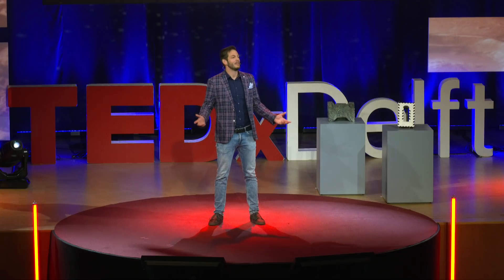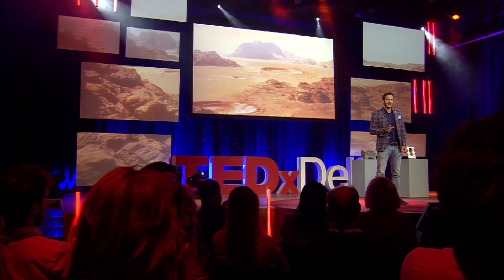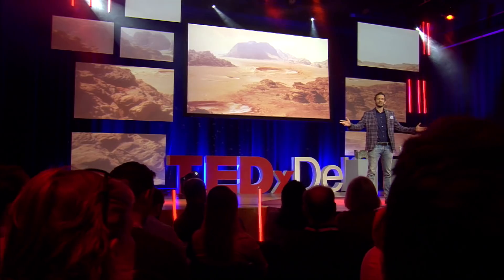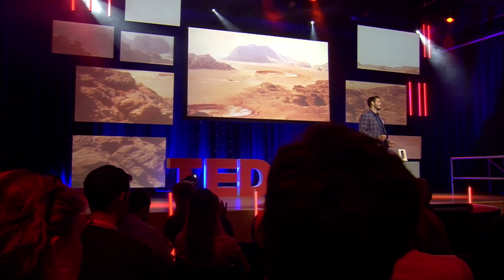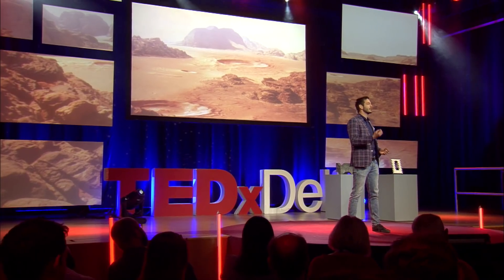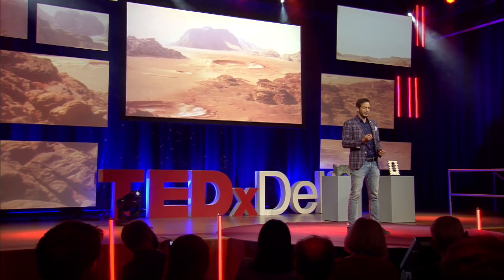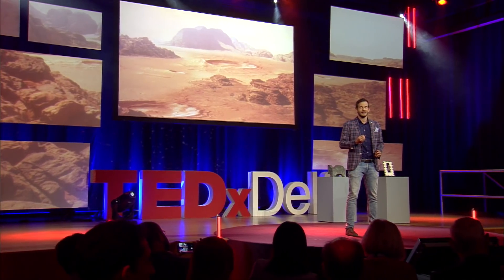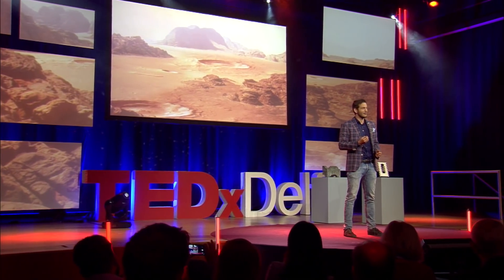How bacteria can help us colonise Mars | Benjamin Lehner | TEDxDelft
“ Benjamin Lehner was born and raised in Austria. He obtained a Bachelor and Master degree in general Biology from the University of Salzburg where he also worked for two years in scientific anti-terror consulting (EU projects CATO and BRIDGE). In 2015, he joined the European Astronaut Centre in Cologne as an intern to work together with the DLR on life-support systems followed by a few months supporting the European Astronaut training. He started a PhD at TU Delft in the applied science faculty in 2016 and still holds this position. During his PhD he kept doing experiments at the European Space Agency and spent six months at NASA Ames research center in California to further advance his research.” “ Benjamin Lehner was born and raised in Austria. He obtained a Bachelor and Master degree in general Biology from the University of Salzburg where he also worked for two years in scientific anti-terror consulting (EU projects CATO and BRIDGE). In 2015, he joined the European Astronaut Centre in Cologne as an intern to work together with the DLR on life-support systems followed by a few months supporting the European Astronaut training. He started a PhD at TU Delft in the applied science faculty in 2016 and still holds this position. During his PhD he kept doing experiments at the European Space Agency and spent six months at NASA Ames research center in California to further advance his research.” This talk was given at a TEDx event using the TED conference format but independently organized by a local community.